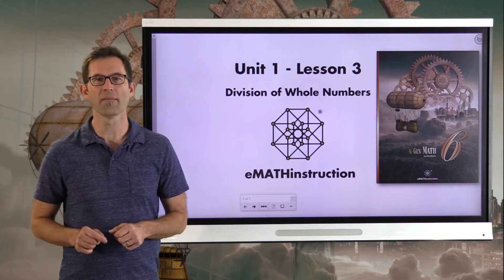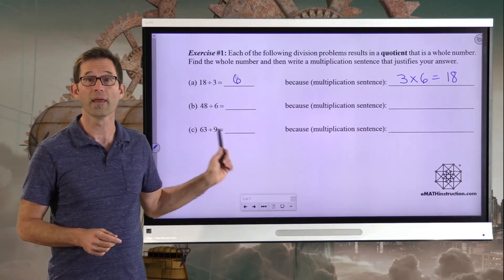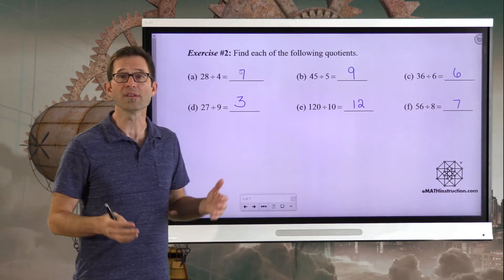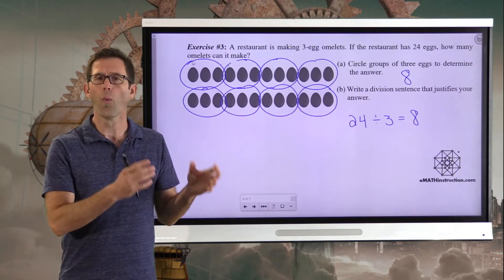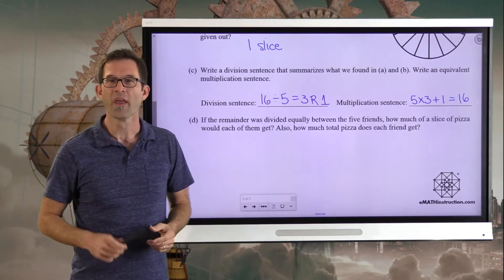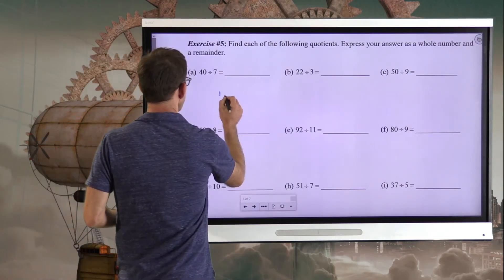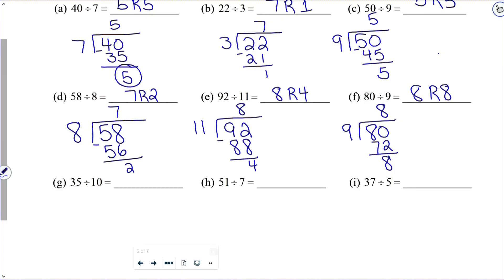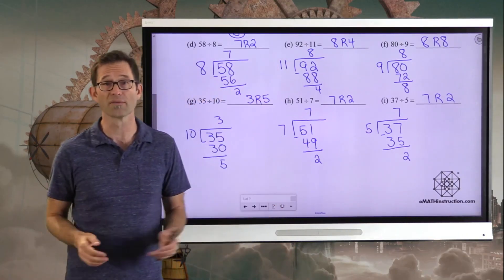N-Gen Math 6.Unit 1.Lesson 3.Division of Whole Numbers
In this lesson we review the basic ideas behind division of whole numbers both without and with remainders.